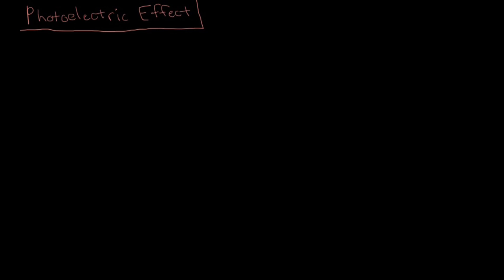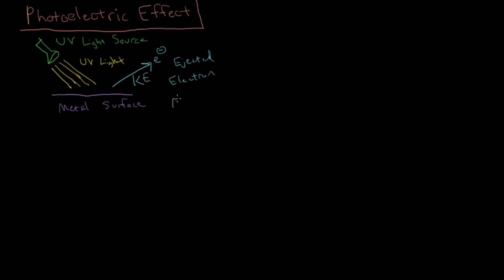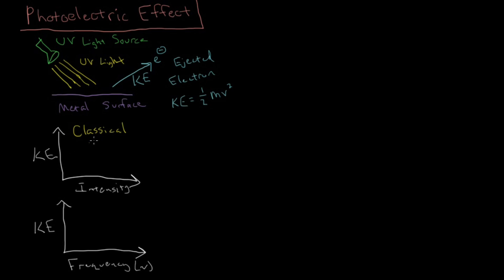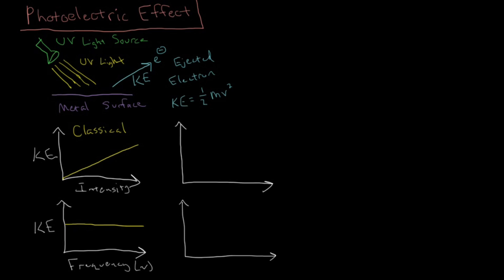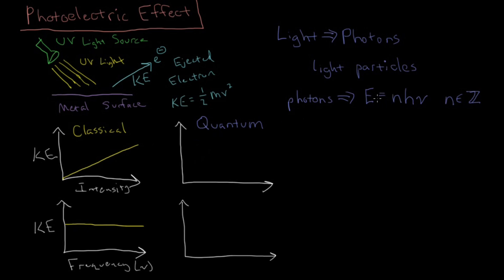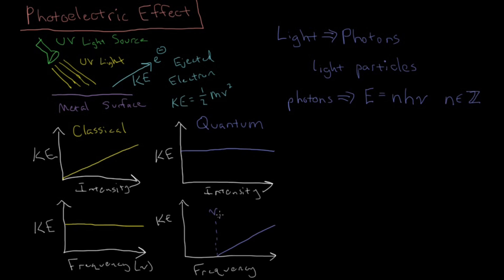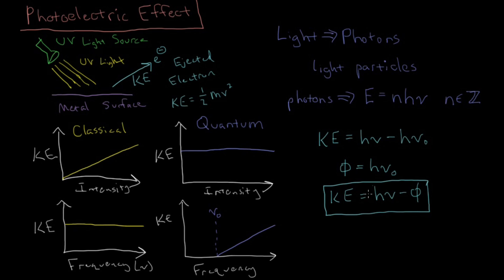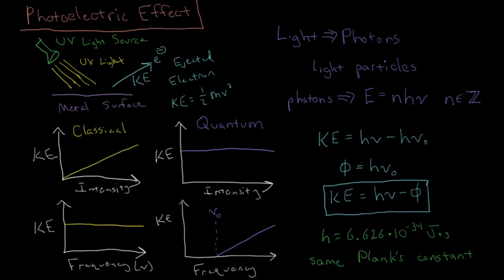Quantum Chemistry 1.2 - Photoelectric Effect (Old Version)